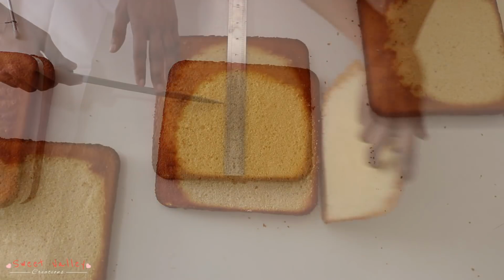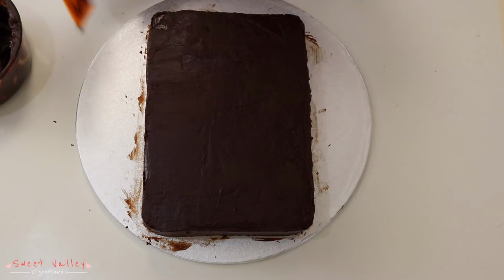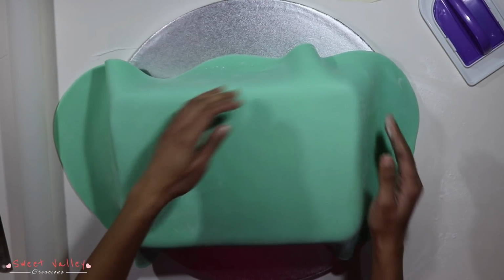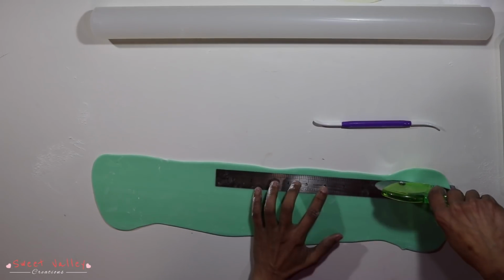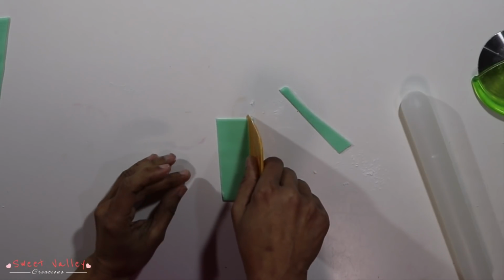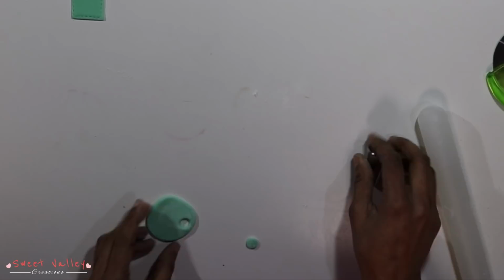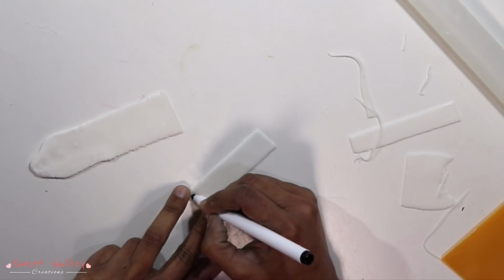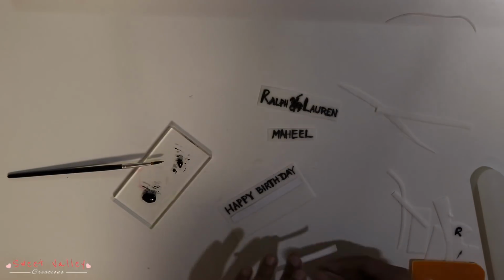T Shirt cake tutorial (Polo shirt cake)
This video shows how to make a t-shirt cake step by step.

This POLO shirt cake is very easy to make, please find the recipes used in the video below.

Following is the Vanilla cake recipe (yields roughly 2kg of cake) I used in this video.

Oven temperature: 180 C
Pan size: 9-inch square pan
Yields: 3 cakes (My cakes shrank a little while cooling  and ended up 8*8 squares)

Ingredients
440g self-raising flour
60g cornflour
500g sugar
360g butter
140g oil (flavourless)
8 eggs
3 Tbsp Vanilla essence
250ml milk

method
Cream butter, oil and sugar together.
Add eggs one by one, until all combined.
Sift together self-raising flour and cornflour.
Add and mix in the flour in three parts alternating with milk.
Bake for around 30 to 35 minutes.

Ganache recipe
400g Chocolate
200g Cream

Melt both together in the microwave in several intervals and mix until all combined.